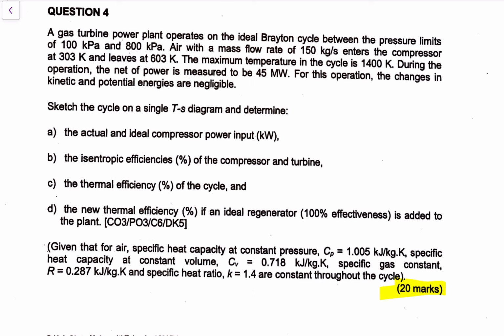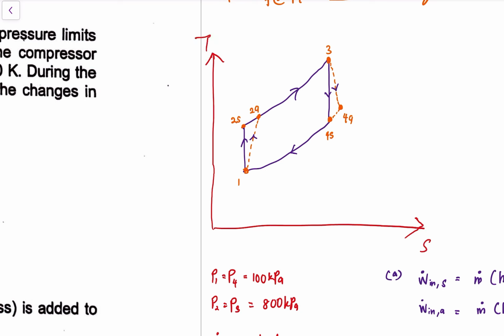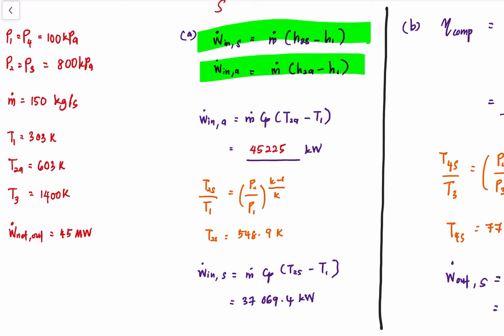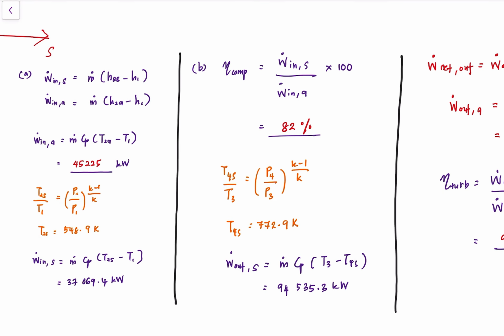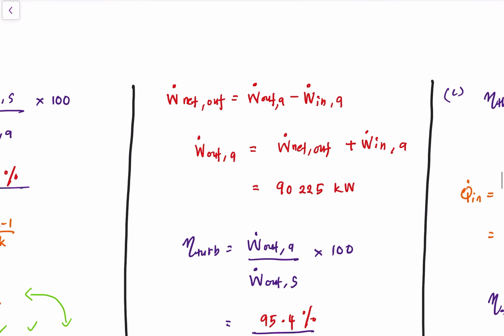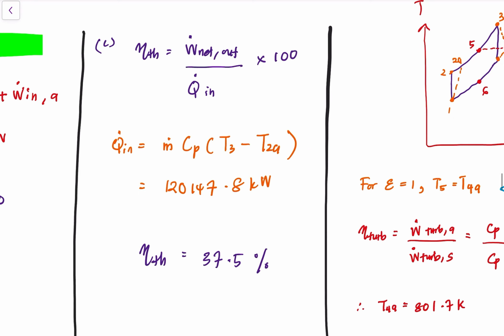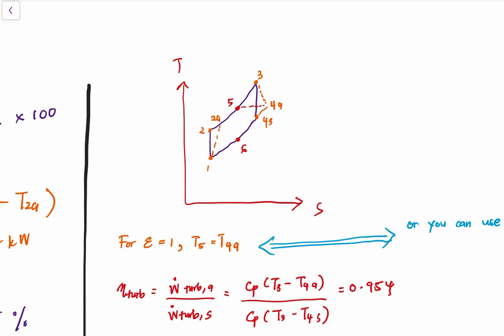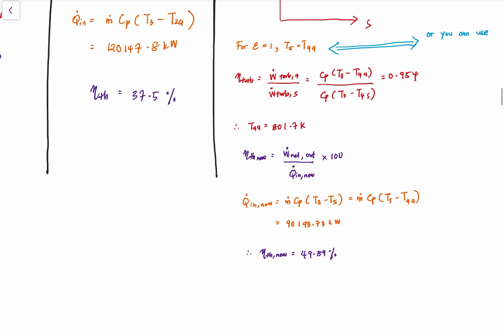Q4 Feb 2025